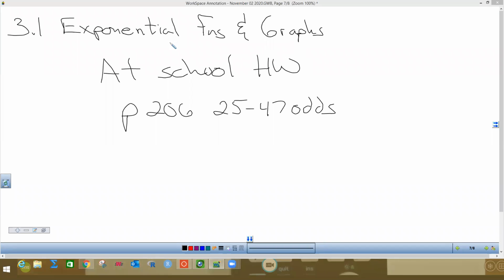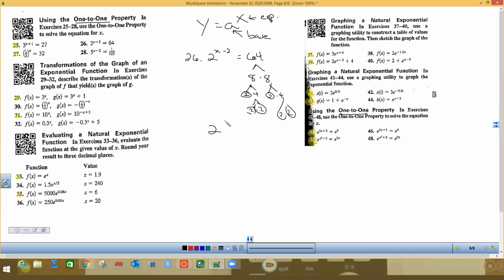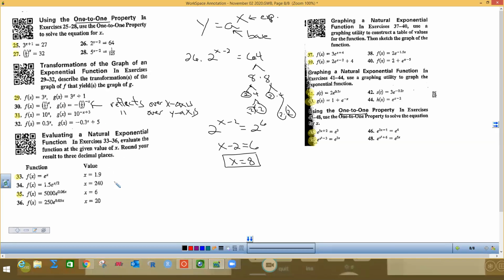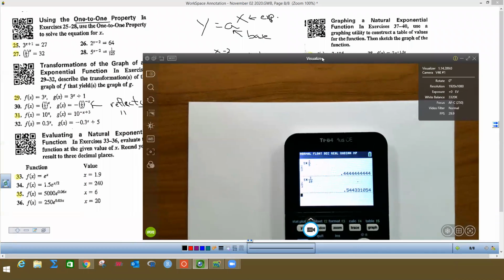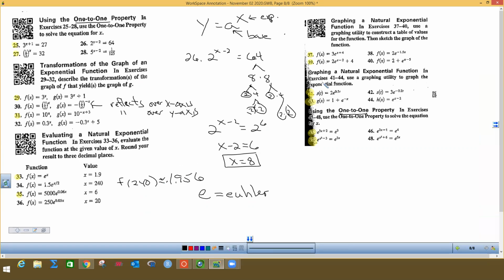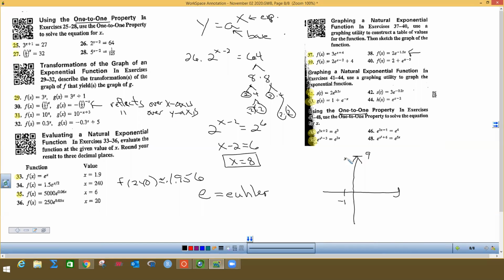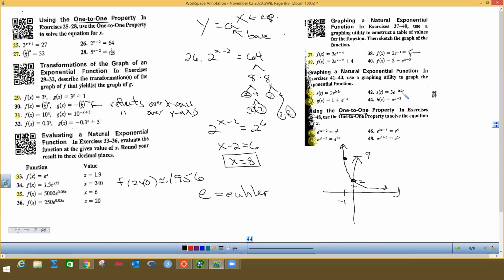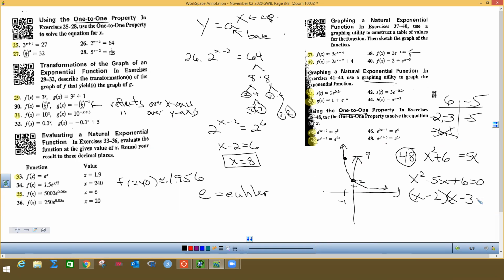At school notes for p 206 25-47 odds